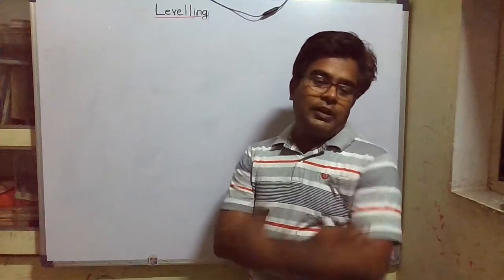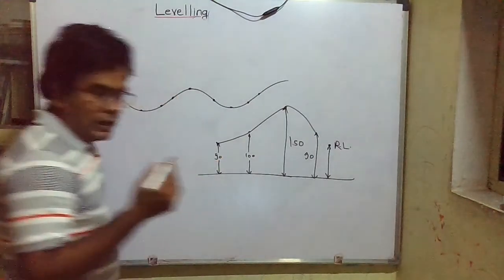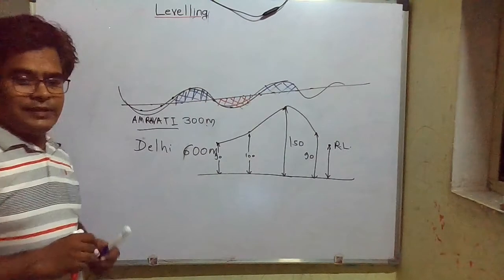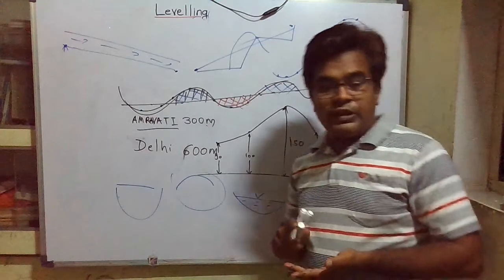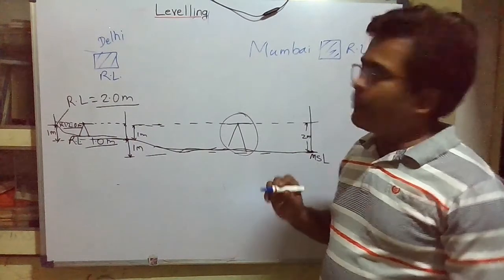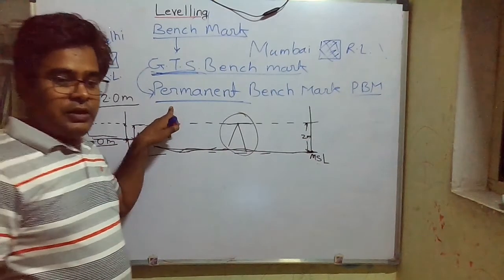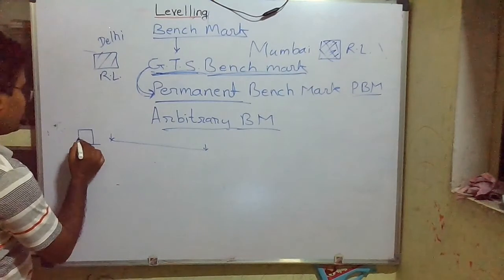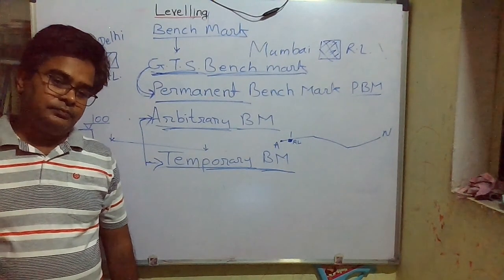Concept of reduced level its need , Types of Bench marks (Lecture 3 Levelling)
Topics covered-
1. Concept of reduced level its need is explained
2. Types of Bench marks - GTS, Permanent, Arbitrary, Temporary explained